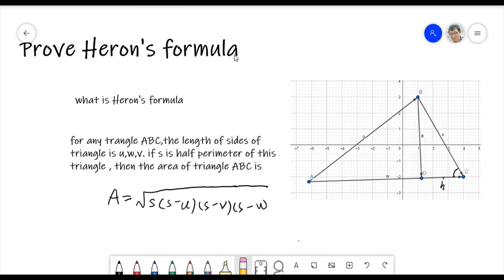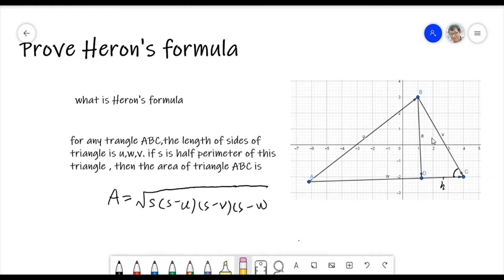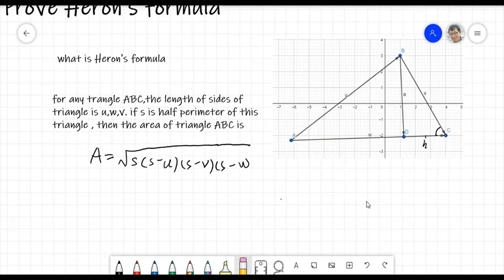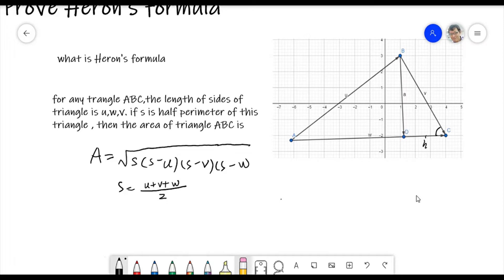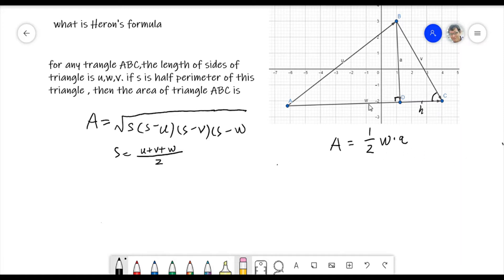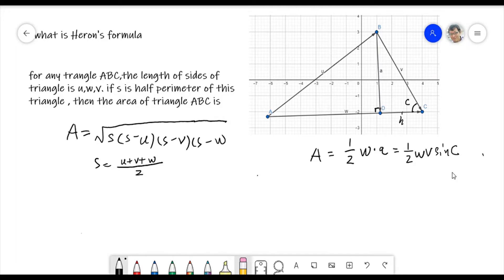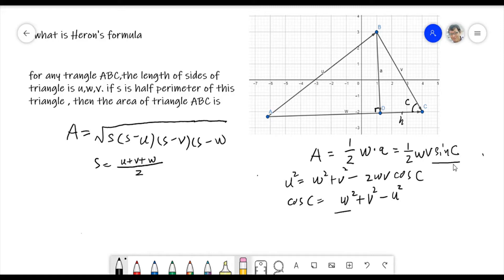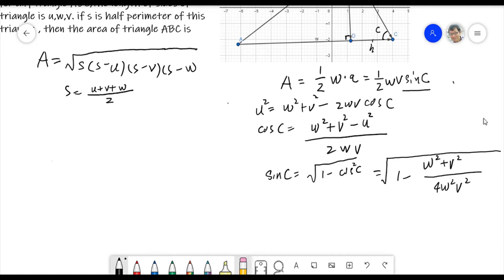Prove Heron's Formula, Law of Cosine, triangle Geometry